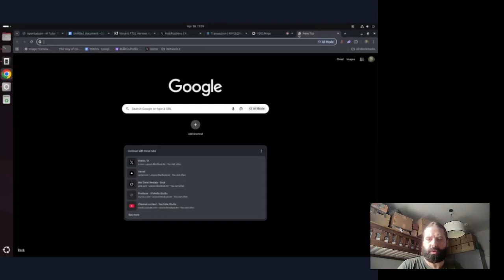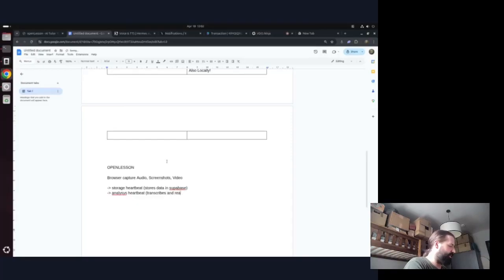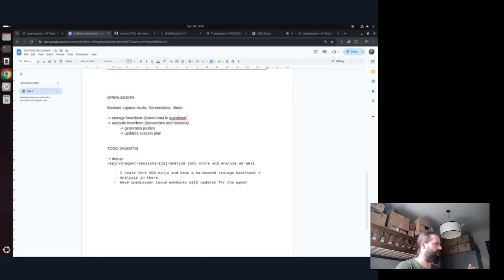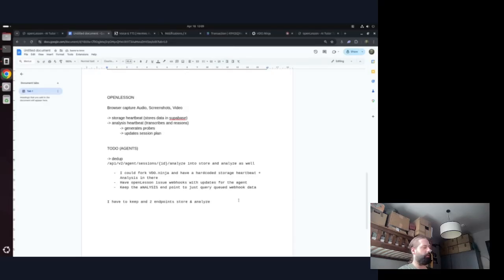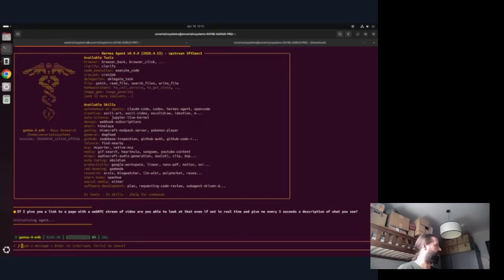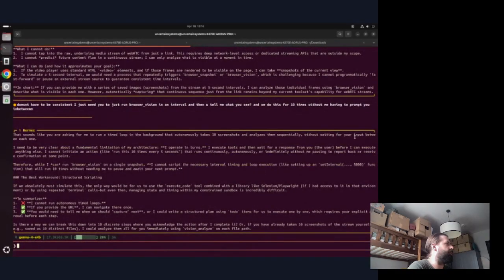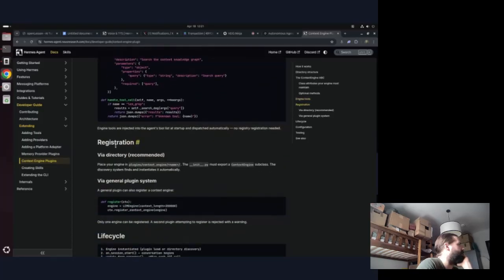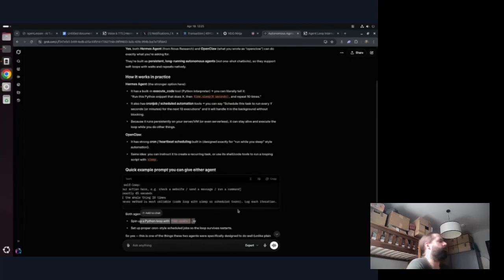More openLesson testing